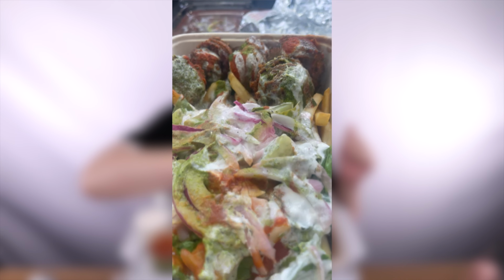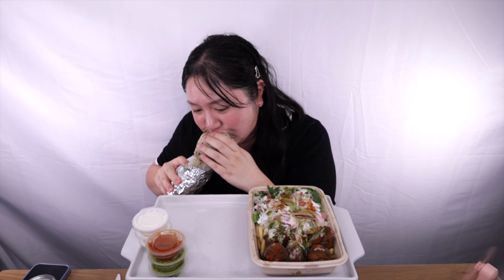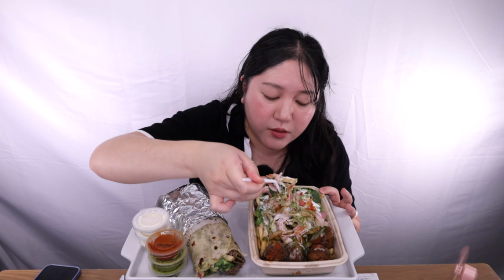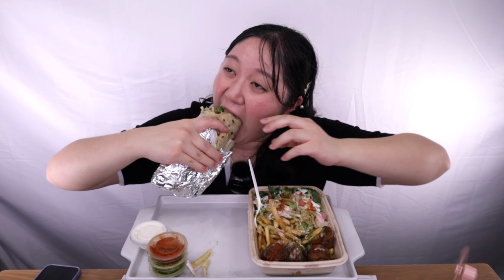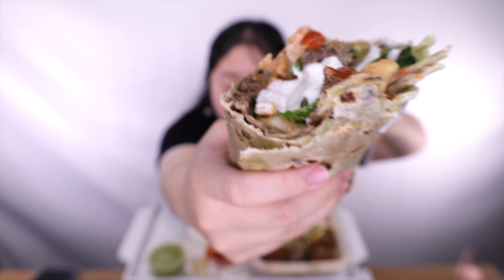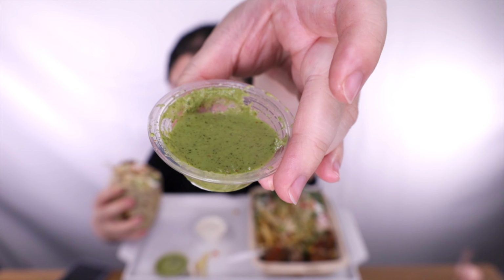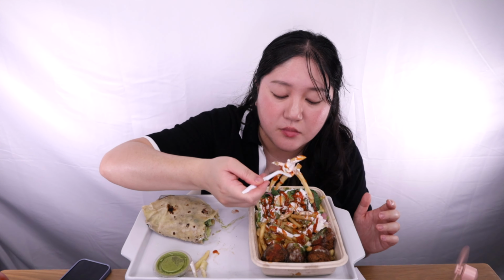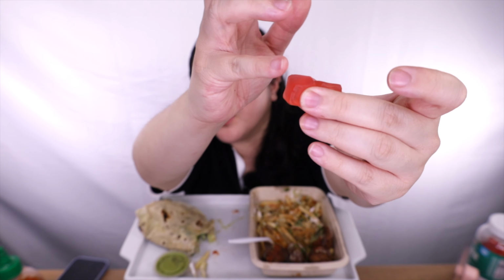Shawarma Mukbang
join me as I try shawarma and falafel salad from a local restaurant!

00:00 intro
01:15 Trying the shawarma
03:02 Trying the falafel salad
03:58 Enjoying the food
13:32 outro